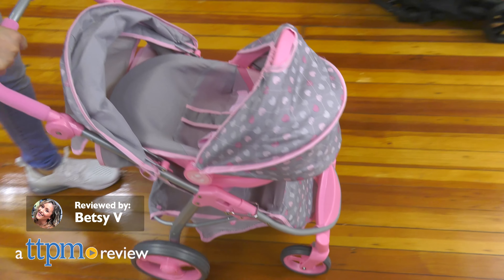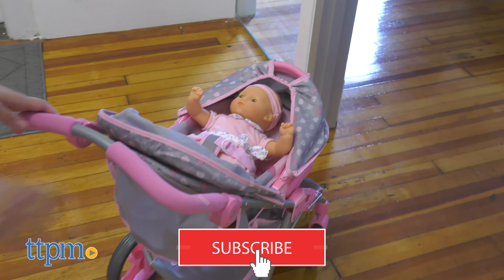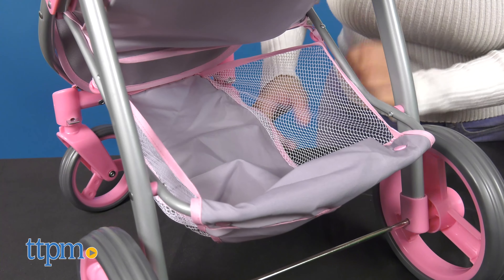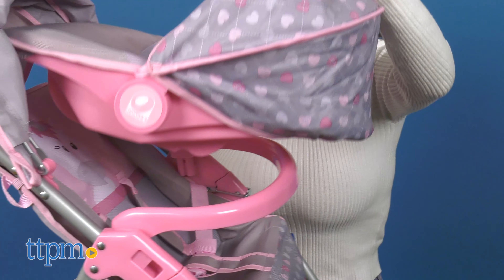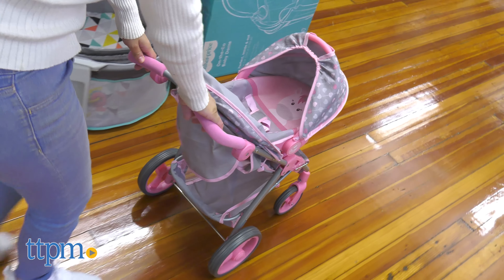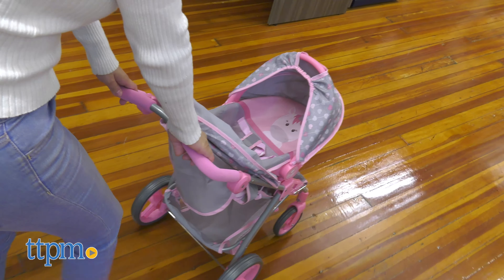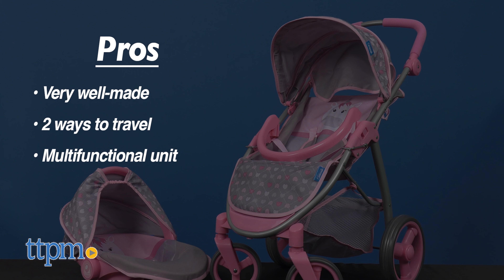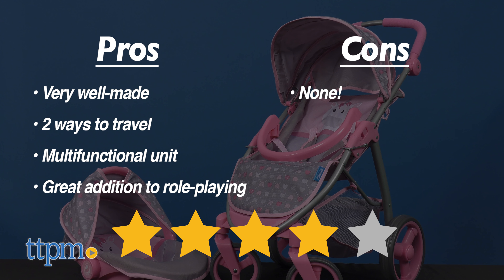2 in 1 Doll Travel System Review from Hauck | Perfect for Baby Doll Playing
If your little one is into baby dolls I've got the perfect addition here with the 2 in 1 Doll Travel System from Hauck. For full review and shopping info

Product Info: This 2 in 1 Doll Travel System from Hauck is the perfect addition for your little one who enjoys baby doll playing!